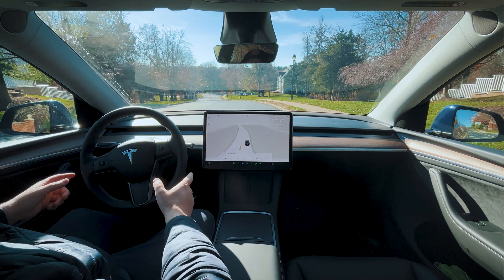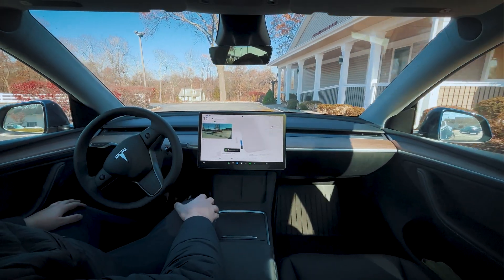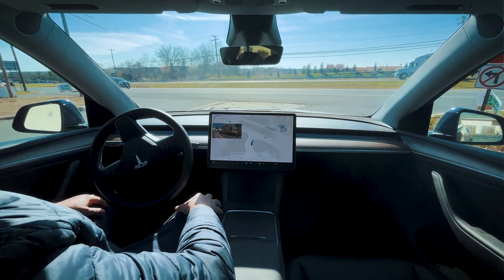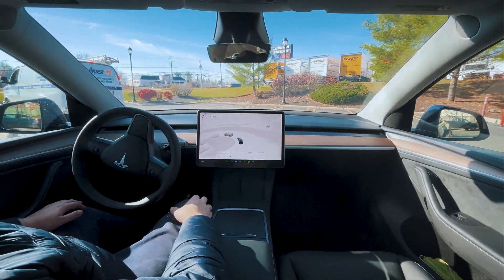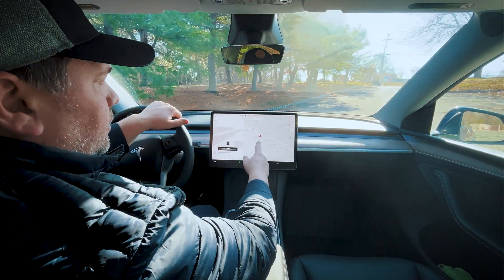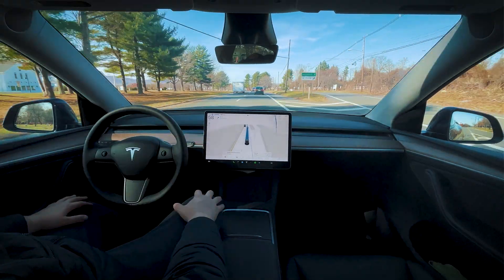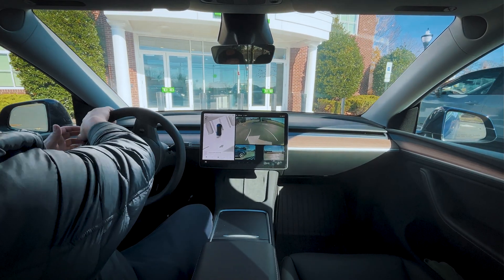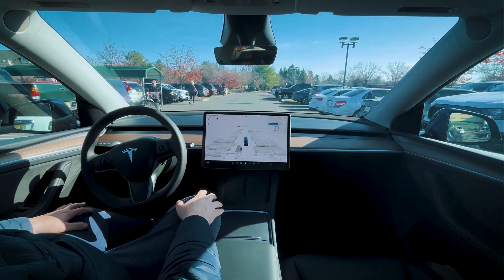Tesla's FSD Parking: Real-World Test Results!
In this video, we test Tesla's Full Self-Driving (FSD) version 12.5.6.3 and its self-parking capabilities at various locations, from fast-food joints like Wendy's to challenging setups at hotels and banks. With mixed results, FSD showcases its evolving parking prowess, from almost-perfect attempts to moments of utter confusion. Watch as we evaluate its performance and compare results to see how far Tesla's FSD has come. Don't miss out on this intriguing journey filled with surprises, close calls, and a glimpse into the future of autonomous driving.

Drop your questions and thoughts in the comments below!

00:00 - Subscribe!!! To Join The Drives
00:04 -🔥FSD Parks Perfectly at Shoprite
00:46 - FSD Parking at Wendy’s
01:28 - FSD Parking at Stony BR Grill Restaurant
03:05 - FSD Parking at Quick Check Parking
04:15 -🔥FSD Parking at Marriot Hotel Parking Lot
05:34 - FSD Parking at Wendy’s Parking 2nd Try
06:37 -🔥FSD Parking at Closed Mexican Restaurant
08:03 -🔥FSD's Behavior on Uphill with Sun Glare
09:32 -🔥WHY I'm Doing This Parking Test🔥
10:17 -🔥FSD Parking at TD Bank
11:15 -🔥Recreating Past Success at ShopRite Parking Lot